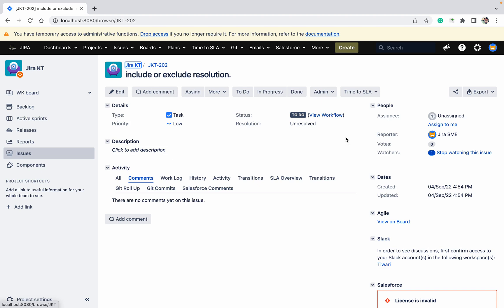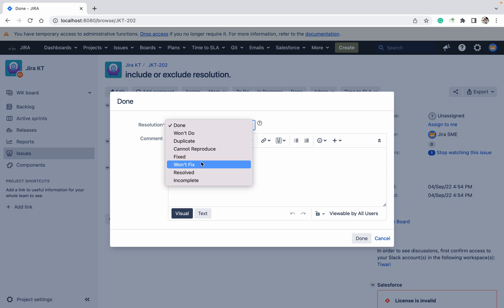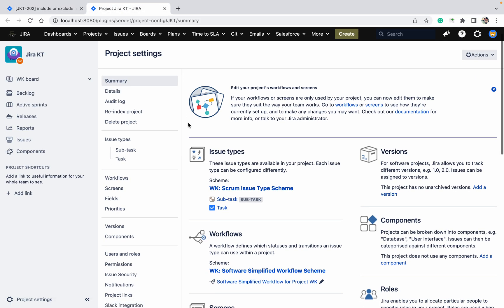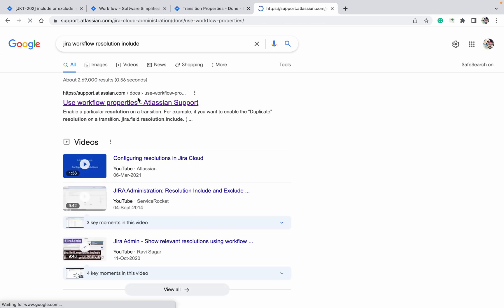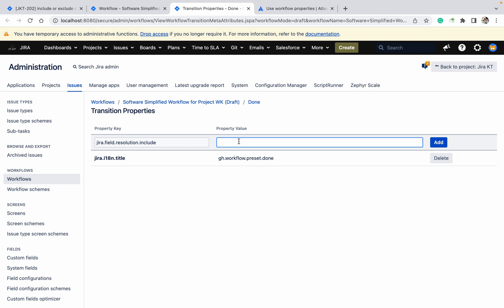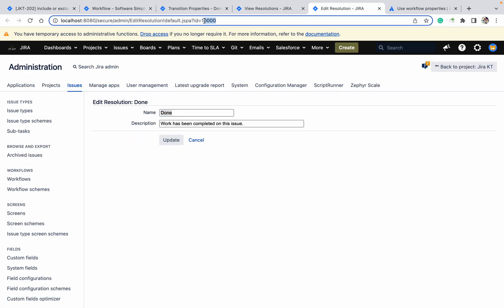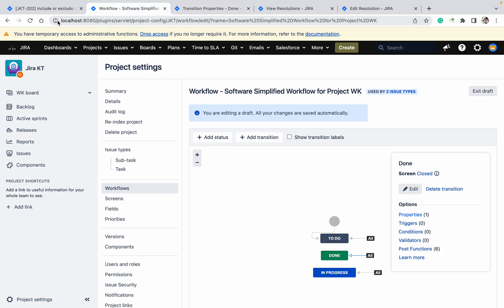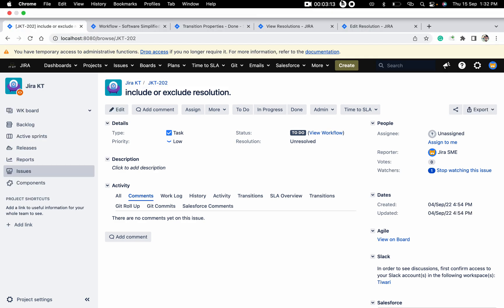Include/Exclude Resolution in Jira.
The "Resolution" field is an important feature in Jira. It specifies the reason an issue is closed and removes the need of having multiple statuses with the purpose of stating why the issue is closed, thus capturing important data for your team while reducing the time you have to manage your workflow.

Jira considers that the lifecycle of an issue has come to an end when the "Resolution" field has a value.

Don't create a Resolution named "Unresolved"/"None"

Any issue that has the Resolution field set is treated by Jira applications as "resolved". The Issue Navigator displays "Unresolved" when no resolution is set for an issue. So adding a resolution named Unresolved/None and setting it in an issue will mean that the issue is seen as resolved. This will lead to confusion and is strongly not recommended.

There are many native functionalities in Jira that depend on the "Resolution" field. Some of them are (and they are not restricted to):

Issues having its key strikethrough on boards;
Reports about issues (for example, "Created vs resolved");
System filters (for example, "Open Issues").
Keeping the "Resolution" field working according to the best practices is crucial for your team to leverage Jira on exploring your company's potential.

There will be situations where your team might notice odd behaviours when navigating through and working with Jira. Such scenarios can be (and they are not restricted to):

An issue in an "In progress" column of your board being already strikethrough'ed;
"Created vs resolved" reports won't yield the expected results;
"Open Issues" are retrieving issues that are in a DONE status category.
These are strong evidences that the "Resolution" field might not be configured according to the best practices on your Jira's Cloud instance.

As a Jira admin, there are a couple of JQL queries that you can perform to verify whether the "Resolution" field of your instance is configured according to the best practices or not.